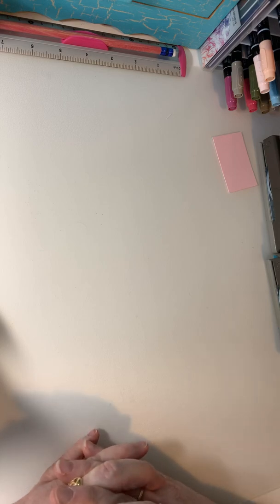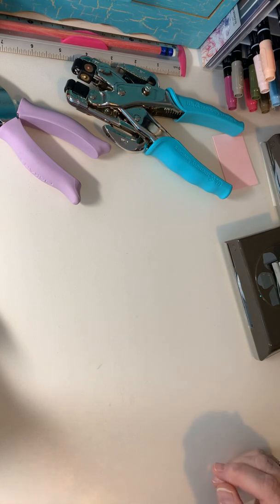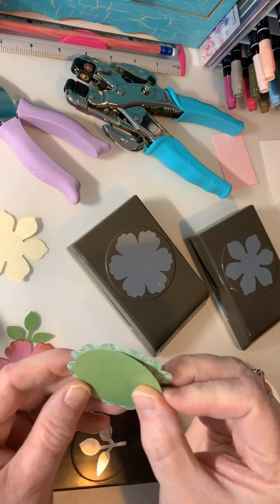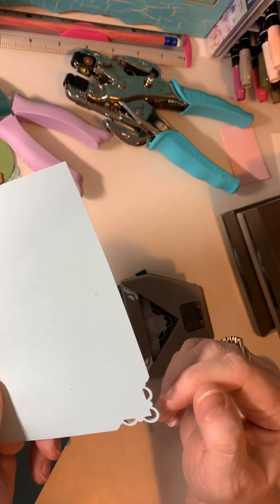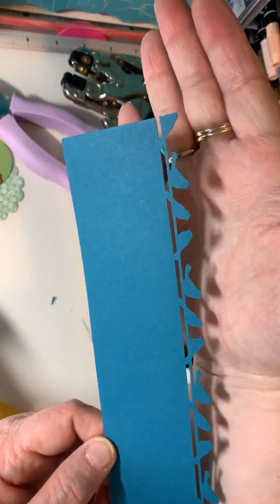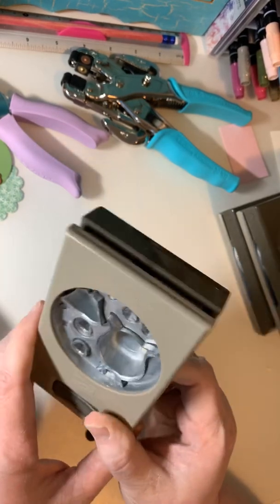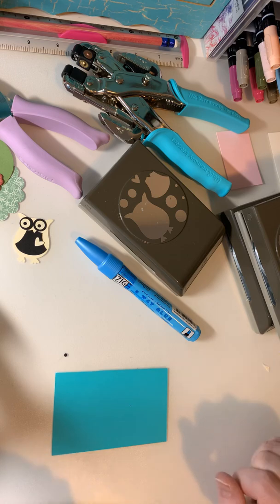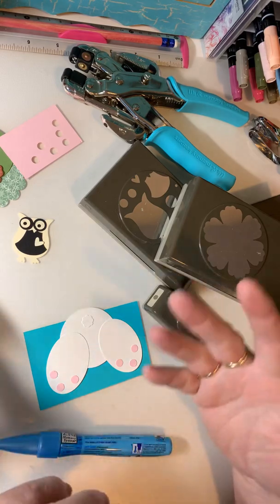Beginning Basics #5 Punches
I’m sending love to each and everyone of you.

Tammy 🐾😊💕